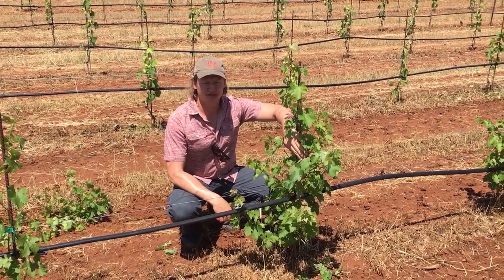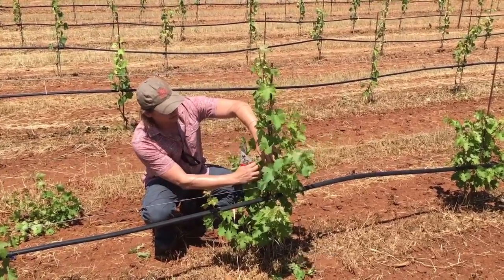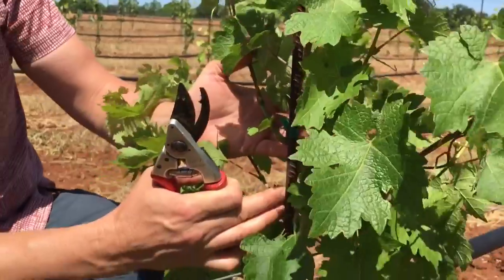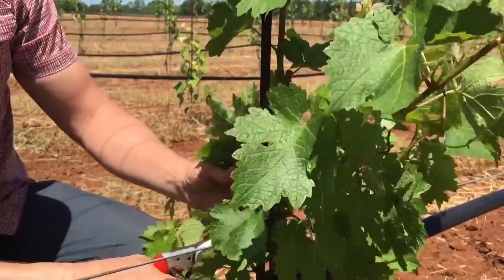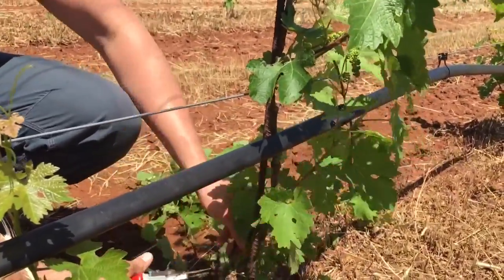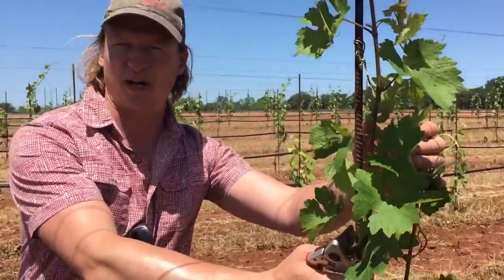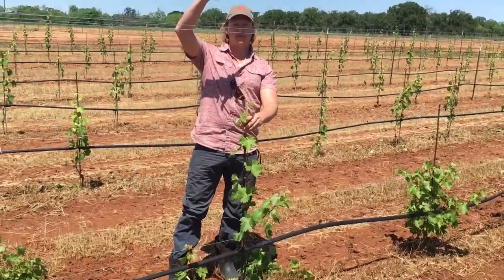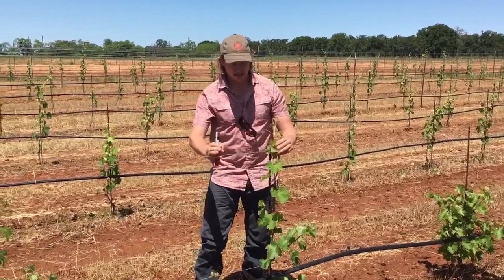Training a Trunk and Cordons from a Partial Trunk - 2nd Leaf Vines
In this video, Fritz Westover of Westover Vineyard Advising and Virtual Viticulture Academy discusses Training a Trunk and Cordons from a Partial Trunk - 2nd Leaf Vines.